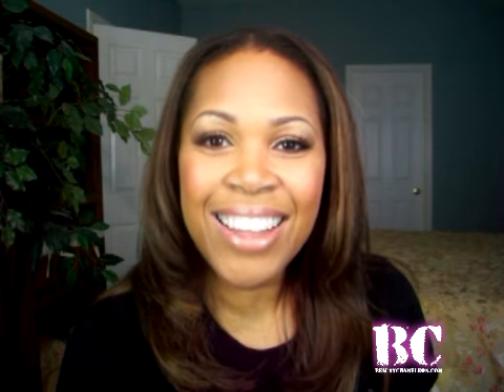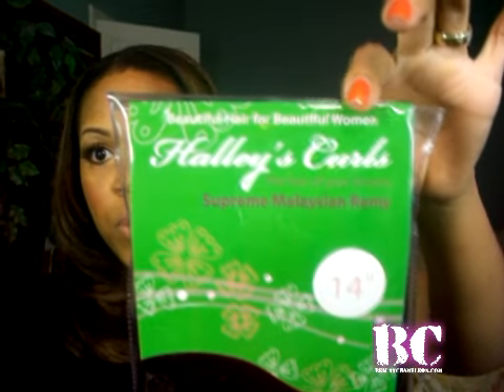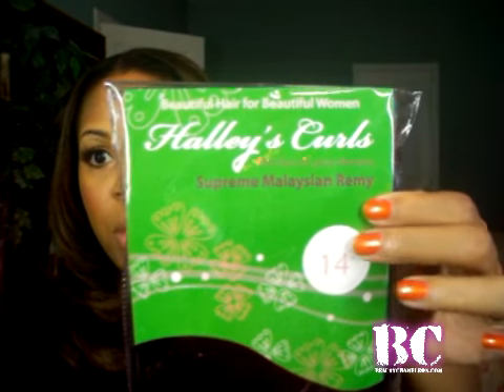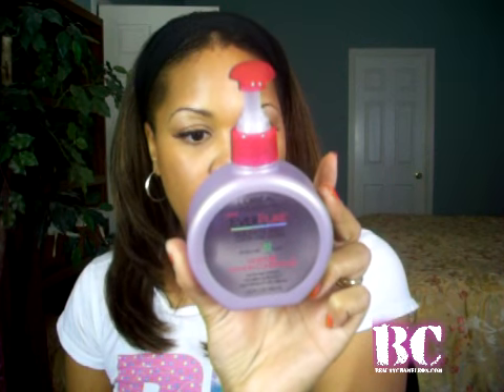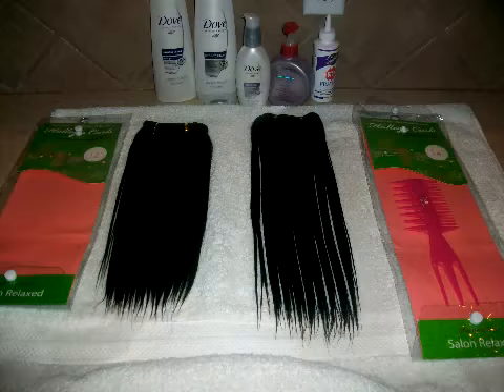Halley's Curls: Salon Relaxed Hair Review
Here is my review of the Halley's Curls Malaysian Remi Hair using the Salon Relaxed

Hair. If you have used Halleys curls please share you experience with us too! So Far

I am loving the hair!!

I purchased 2 packs  One 12inches &  One 14inches

Hair Cair Products I Used:
Dove Damage Theraphy Intensive Repair

Other Products Used To Seal The Wefts:
Aleene's No Fray (Found at your local craft store or fabric store)

Nails:
Orly Nailpolish: Snowcone